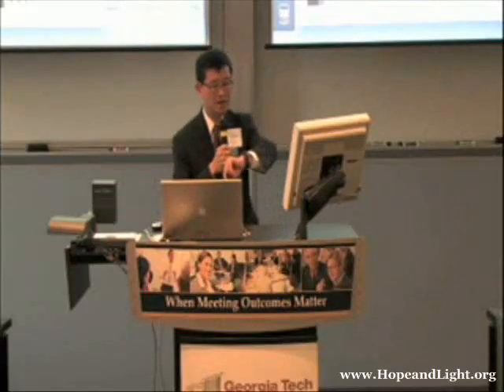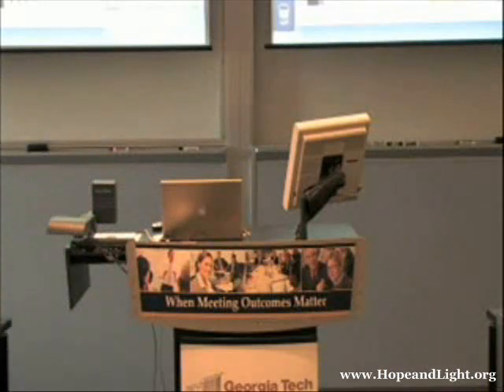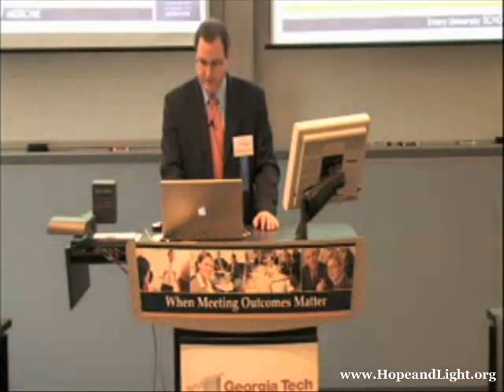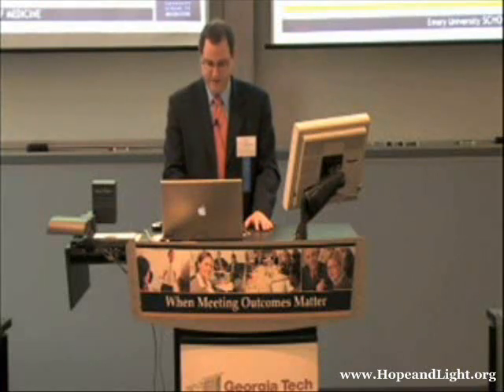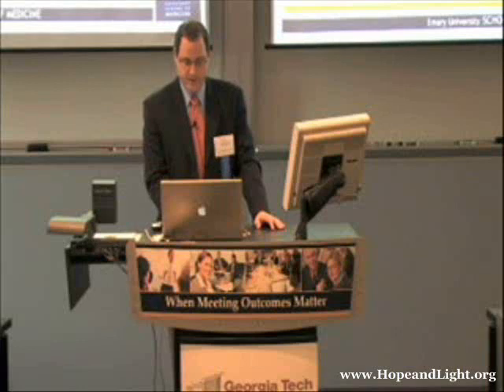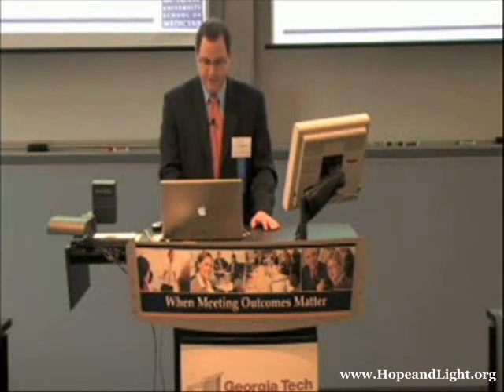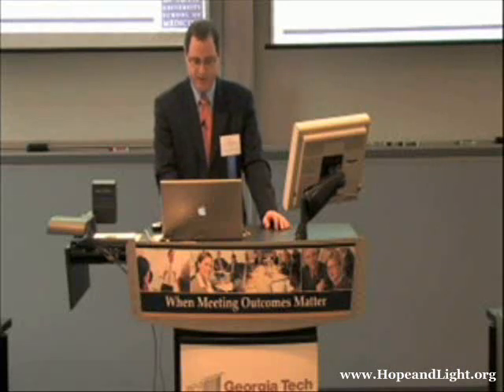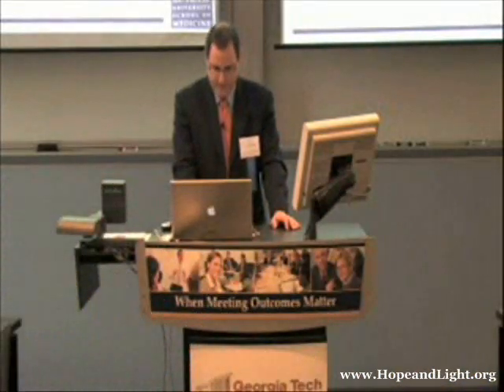Pathophysiology of SMA and Therapeutic Strategies Part1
This presentation is from the The Conference on Standard of Care and Therapeutic Advances for Spinal Muscular Atrophy (SMA), held at the Georgia Tech Global Learning Center May 2, 2009.  The lecture is given by Dr. Gary Bassell, PhD Professor of Cell Biology and Neurology, Emory University School of Medicine.